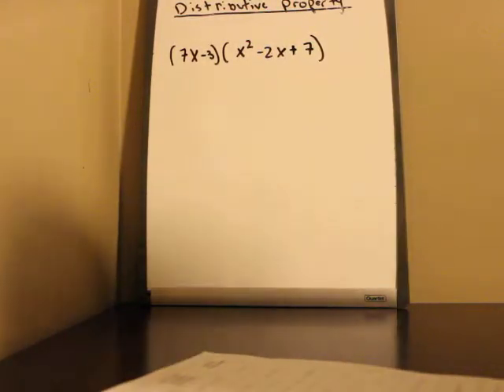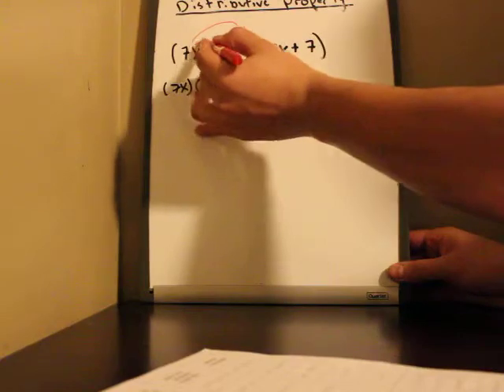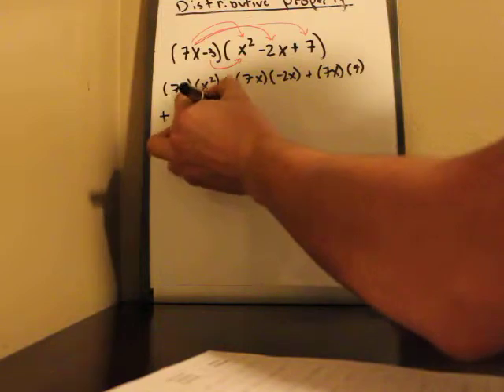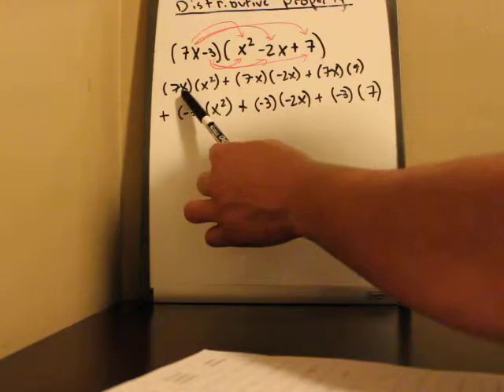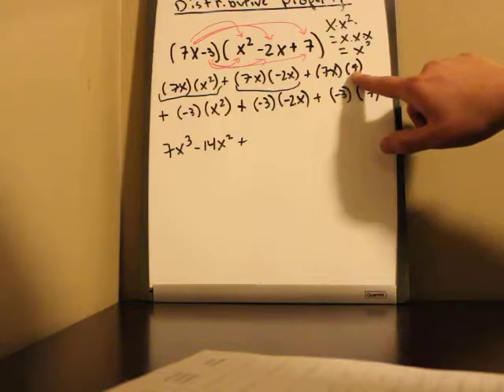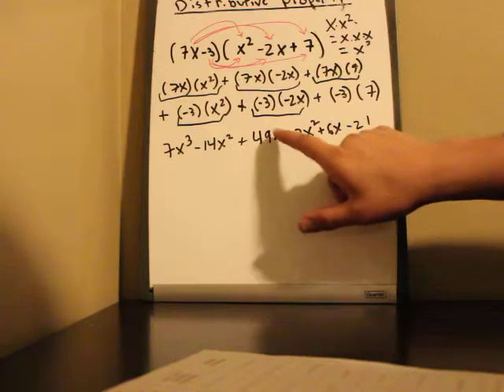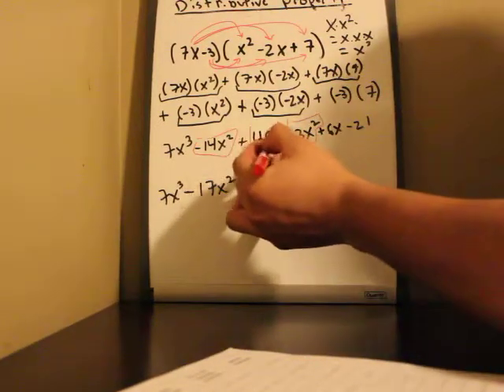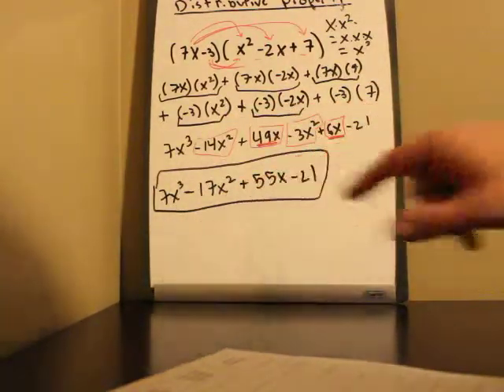Using Distributive Property with Polynomials Part 2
Multiplying Polynomials part 2 a bit harder.